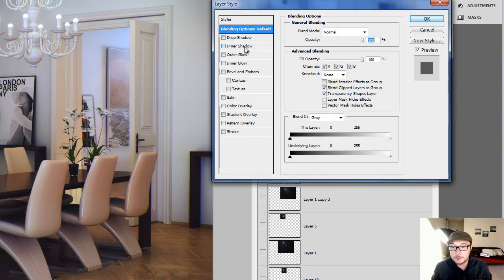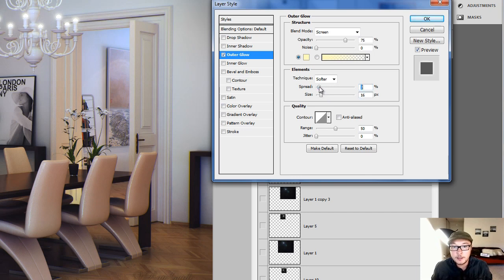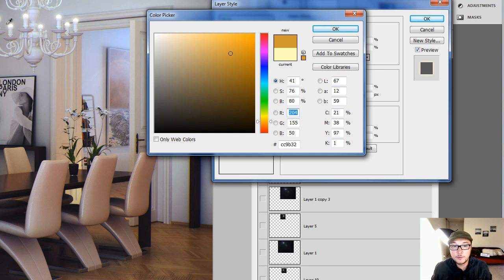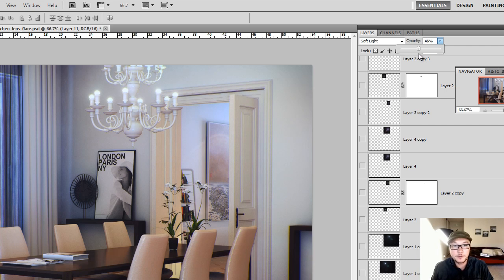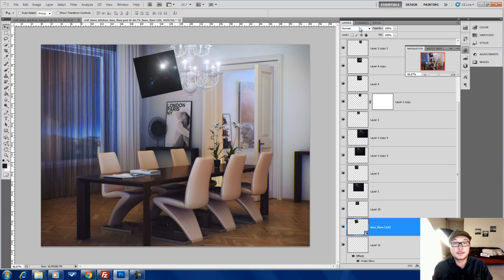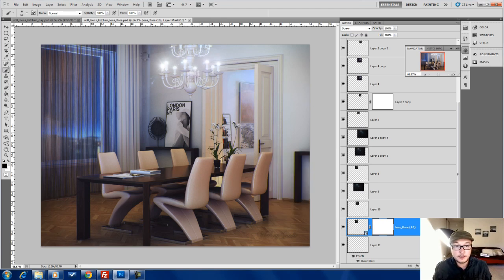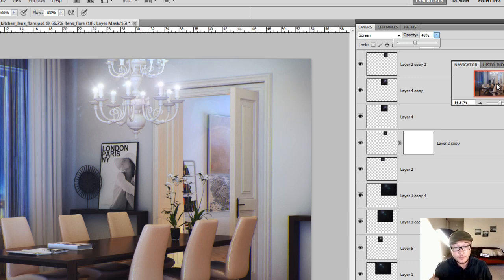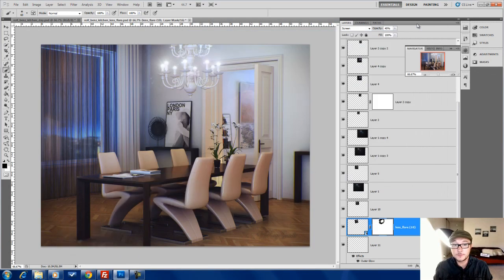Painting Light with Photoshop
Learn to paint light with photoshop and make believable images - Another 10% that will make huge difference between the armature and professional 3D Artist.
Making 3D images with heart and soul will define you from the rest.